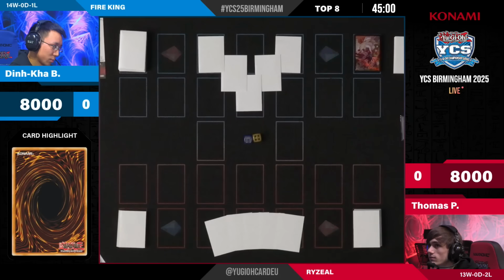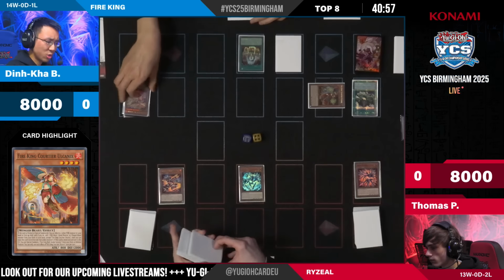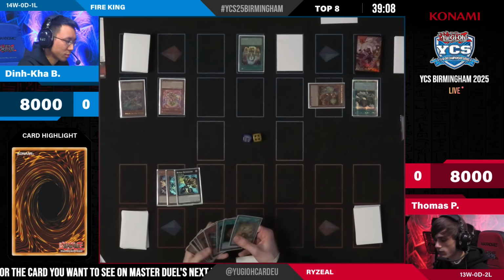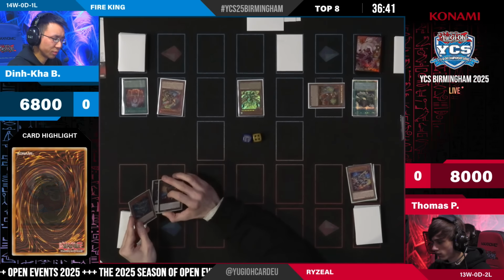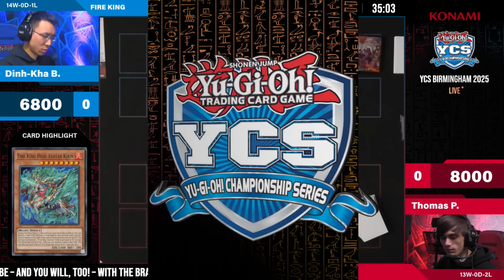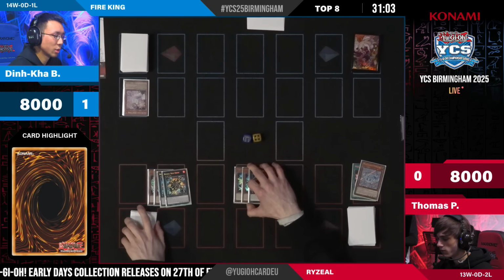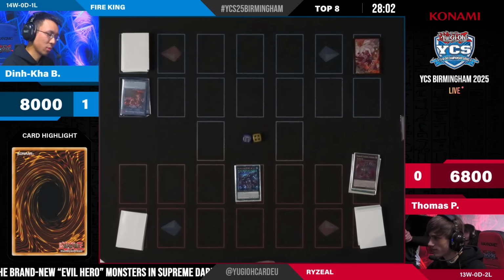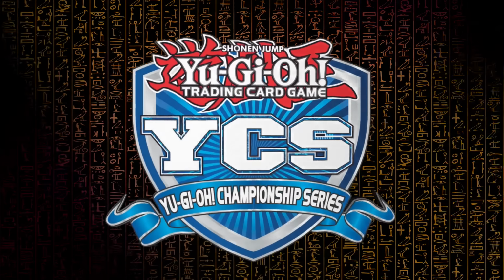YCS Birmingham 2025 - Top 8 - Dinh-Kha B. vs. Thomas P.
Watch the Top 8 of YCS Birmingham 2025: Dinh-Kha B. (Fire King) vs. Thomas P. (Ryzeal) - Watch live